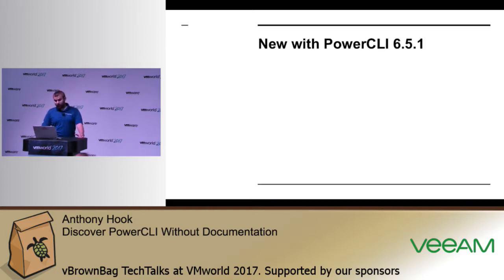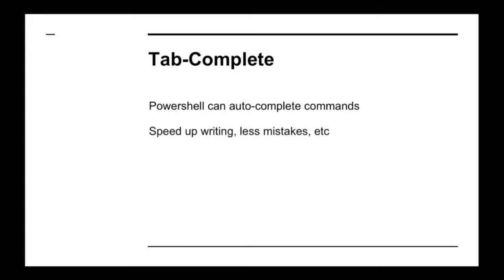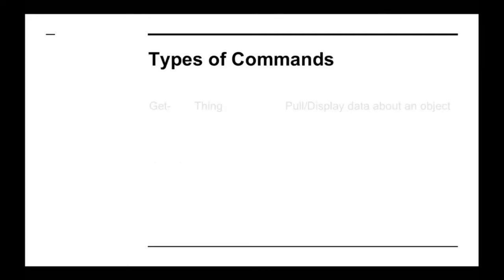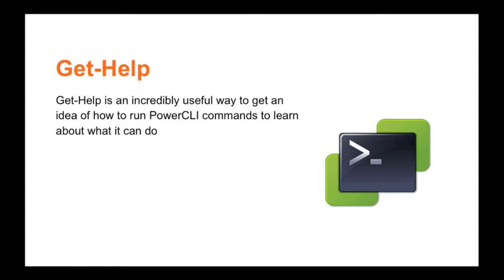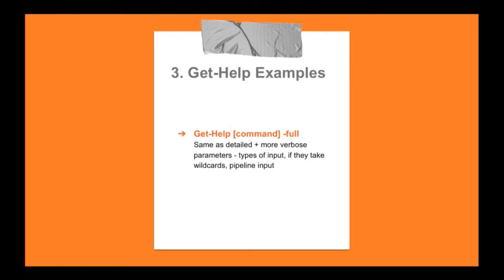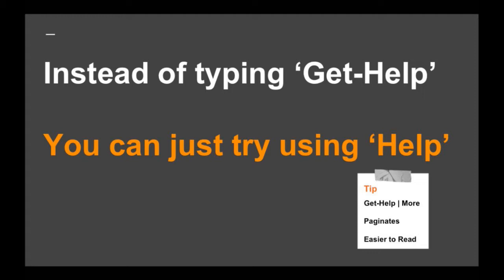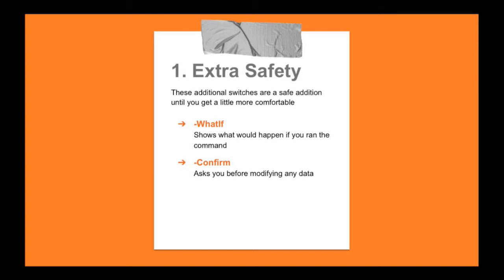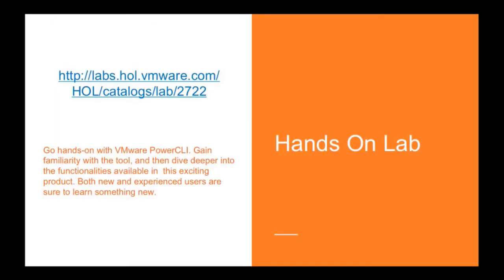Anthony Hook - Discover PowerCLI Without Documentation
Discover how to use PowerCLI and grab information based on a few simple commands. Learn how to figure out what kind of data is returned, and how to find what is available to you.

*About vBrownBag*

*vBrownBag TechTalks*